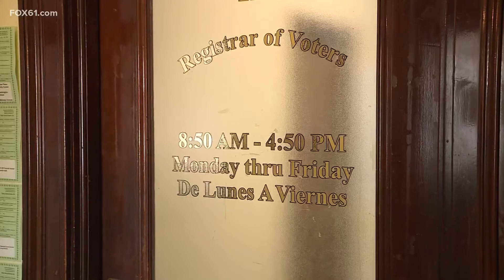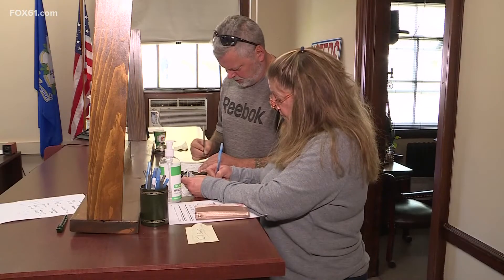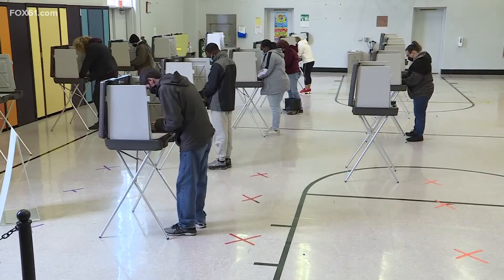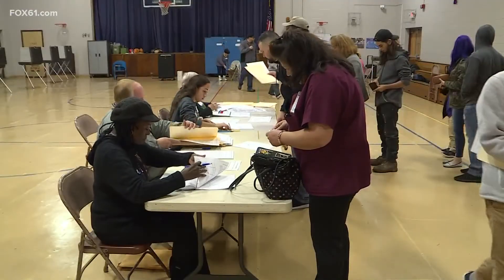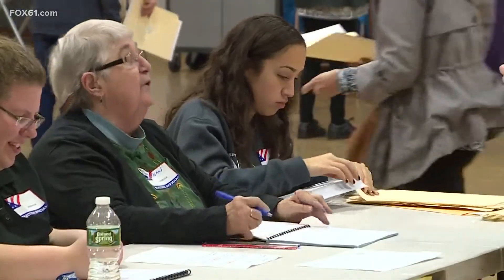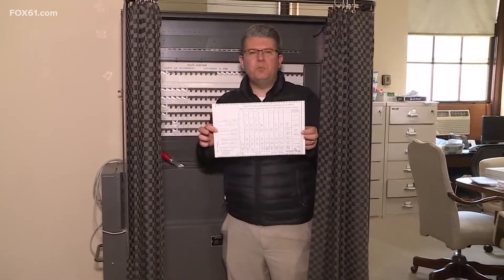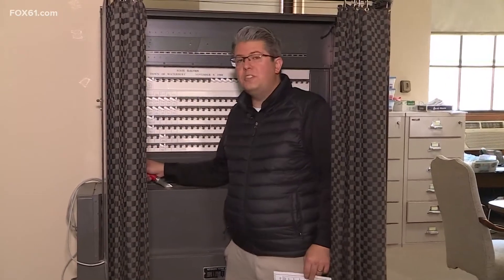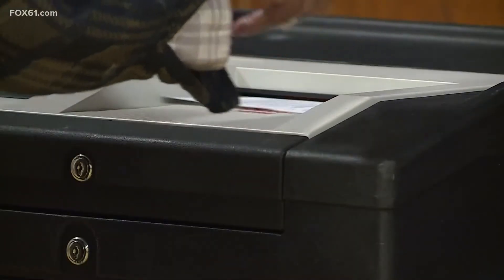Municipal governments prepare voting booths before election day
The countdown to the count is on. With Election Day just around the corner, municipal governments are getting ready to tabulate your vote.

When you go to vote, it’s simple. Check-in, fill out an oval, slide your ballot into a slot and leave. The reason it’s so simple is due in large part to the logistical preparation that has been underway for months in communities across Connecticut.